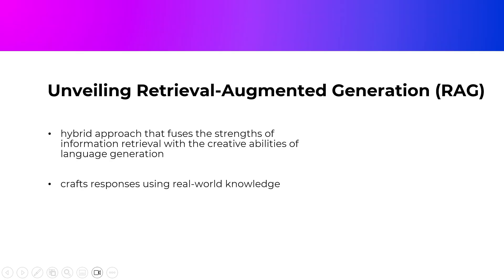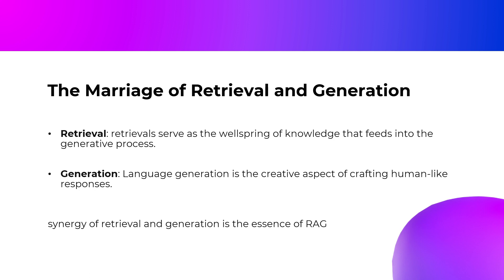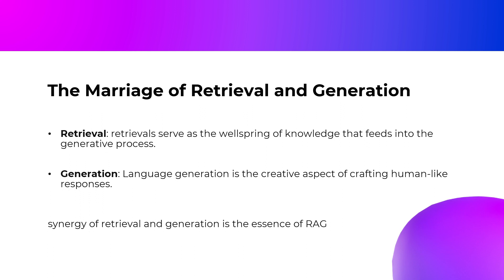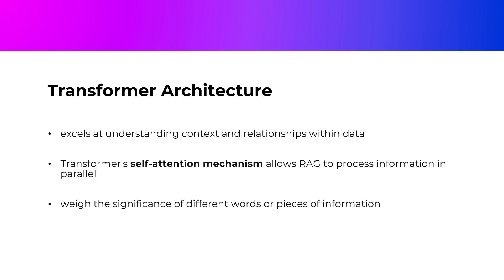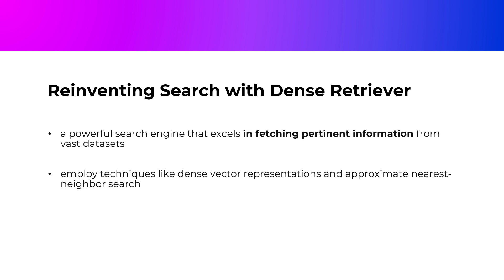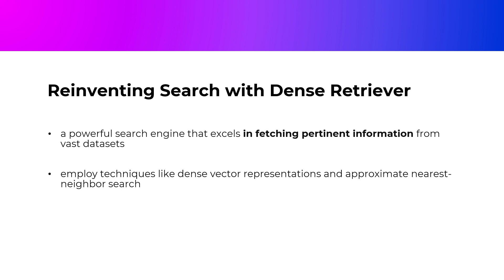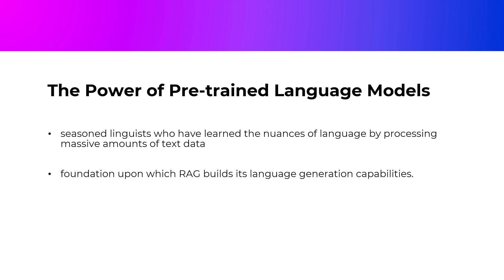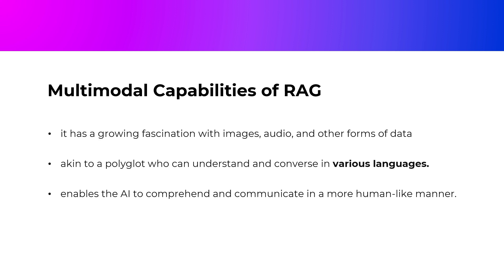What is Retrieval Augmented Generation (RAG)?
🌐 The world of Artificial Intelligence is ever-evolving, and in this video, we're delving into the exciting realm of Retrieval Augmented Generation. Ever wondered how AI can retrieve and generate information in a way that's remarkably human-like? You're about to find out!

🤖 We're breaking down what exactly Retrieval Augmented Generation is, and how it's becoming a game-changer in natural language understanding, content creation, and more. It's like AI's way of having a superpower, and you won't believe what it can do!